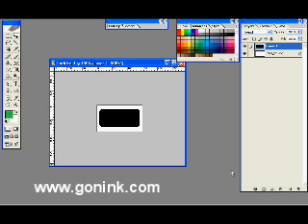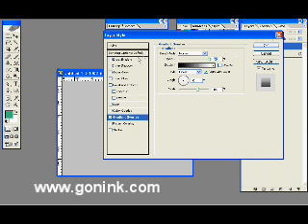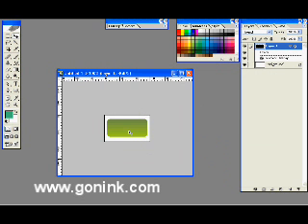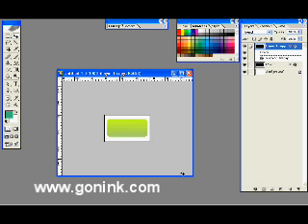Gradient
The uses and process of creating a simple graphic using a gradient